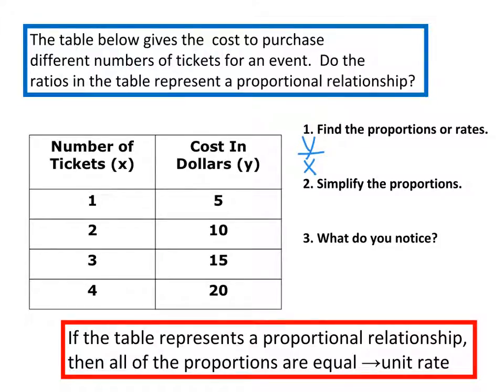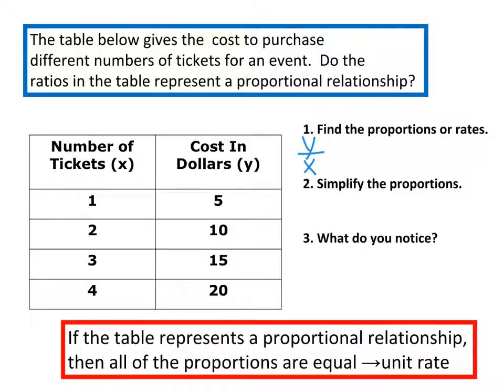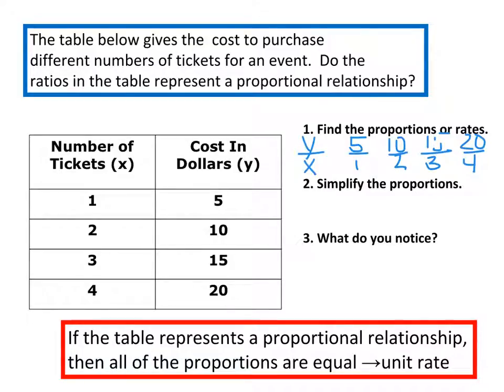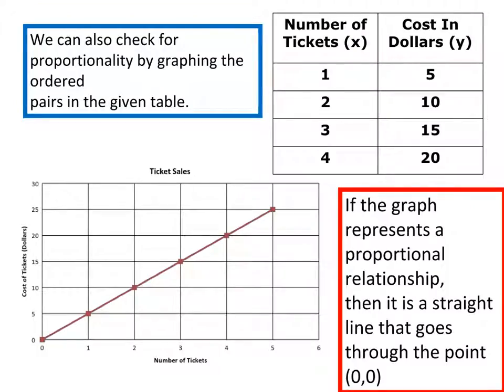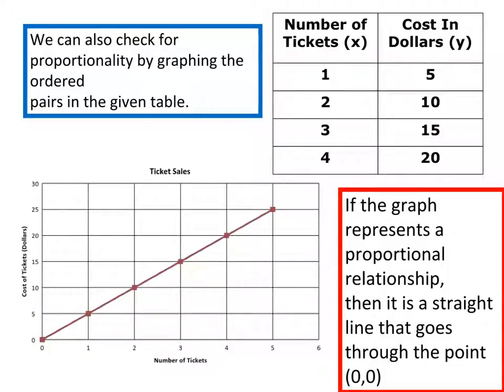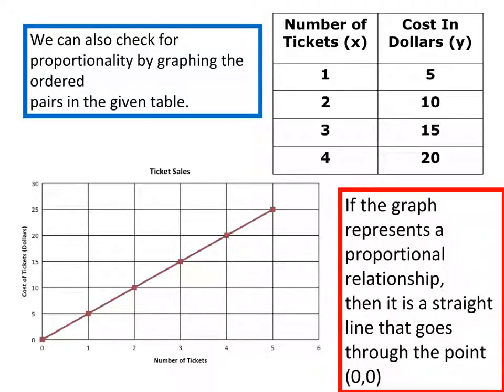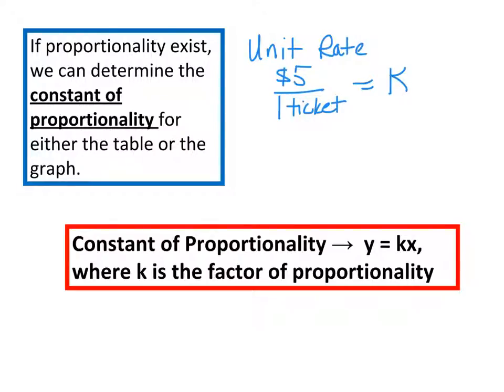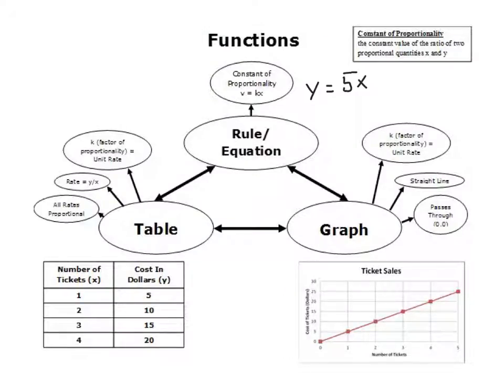The Constant of Proportionality - Putting It All Together